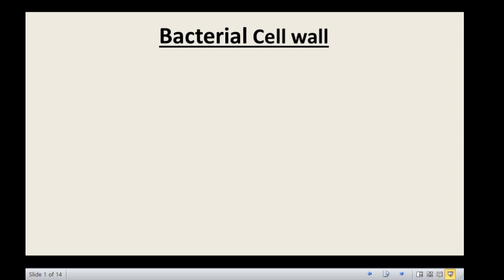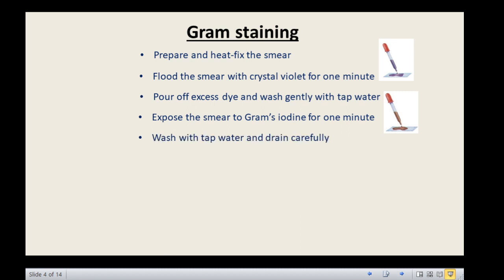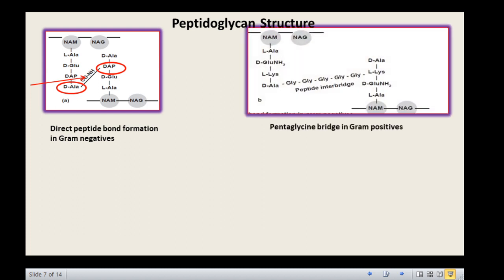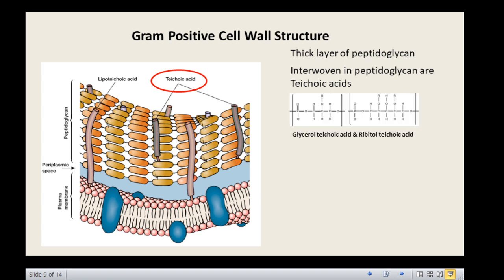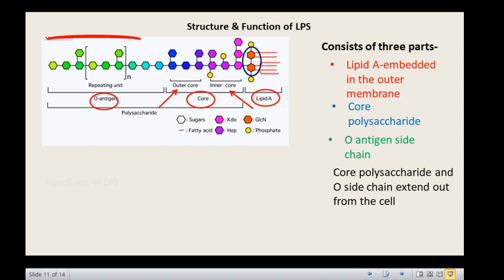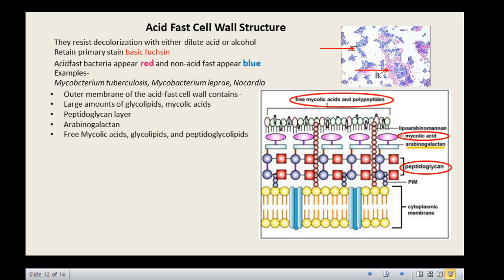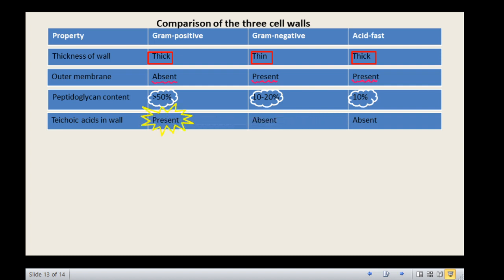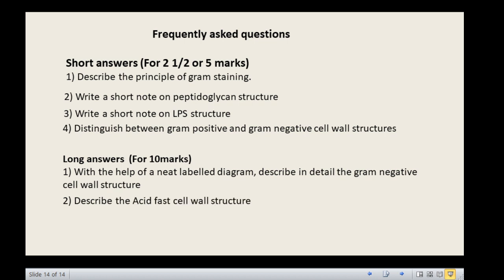Bacterial Cell Wall Explained: Gram Positive, Gram Negative & Acid-Fast Types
Unlock the secrets of the bacterial cell wall in this detailed lecture! 🧫 Learn the key structural differences between Gram-positive, Gram-negative, and acid-fast bacteria. Understand the composition of peptidoglycan, the role of teichoic acids, the significance of the outer membrane and LPS, and why acid-fast bacteria like Mycobacterium resist Gram staining. This video lecture begins with the functions of  bacterial cell wall and then discusses the peptidoglycan structure in detail. Further, the structure of gram positive and gram negative cell walls and acid fast cell walls are discussed in detail.  At the end, a comparison of the three types of cell walls is also done. This video is perfect for microbiology students, exam prep, and anyone curious about microbial architecture!

🔍 Topics Covered:
✔ Gram staining and structural basis
✔ Thick vs. thin peptidoglycan layers
✔ Periplasmic space and outer membrane
✔ Acid-fast cell wall and mycolic acids
✔ Clinical and diagnostic relevance

📚 Ideal for: NEET, CSIR-NET, GATE, MBBS, BSc/MSc Microbiology & Biotechnology.